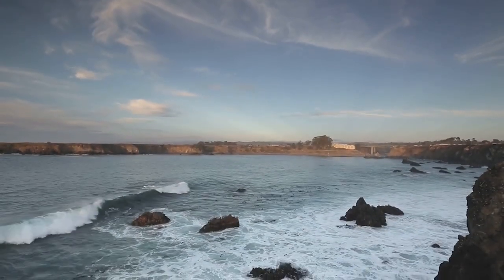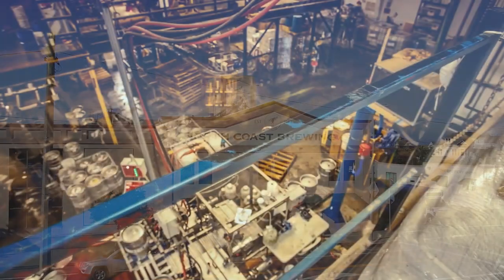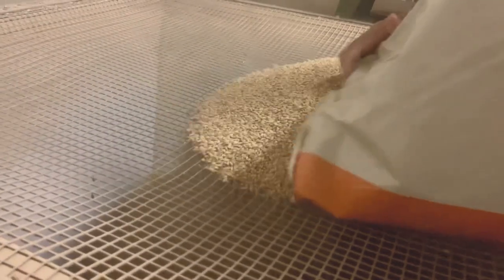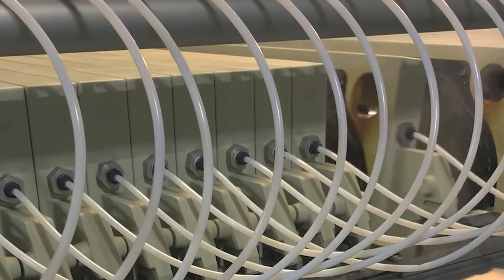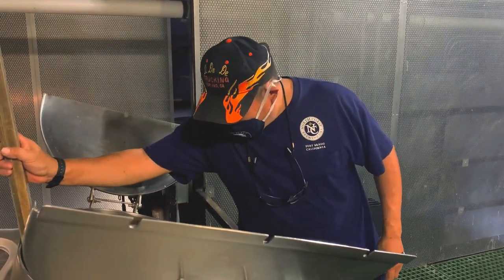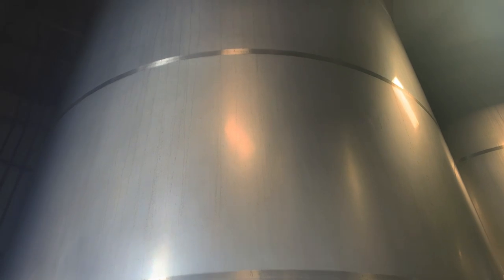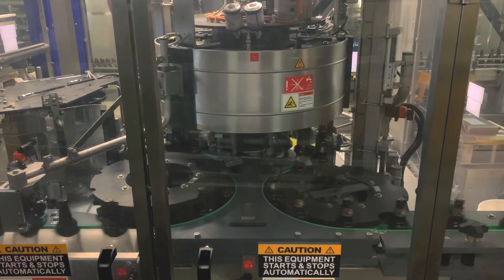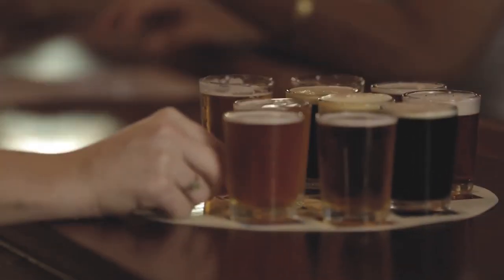North Coast Brewing Company Virtual Brewery Tour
For years we have wanted to give tours of our brewery but could not due to a lack of "non-industrial space". Translated - that means we have too much gear in there and no room for non-employees.
So now we have a video to let you inside and see how we make your favorite brands and save resources as well as using solar power to brew our beer!